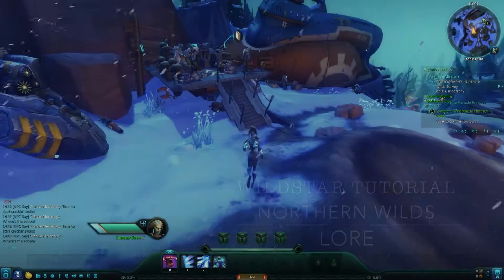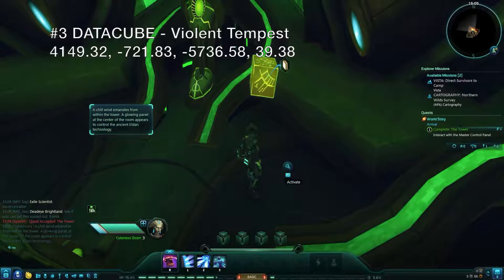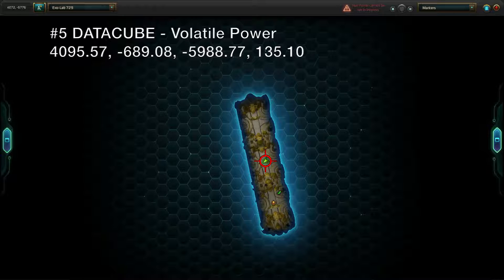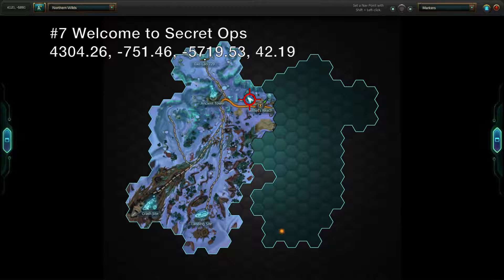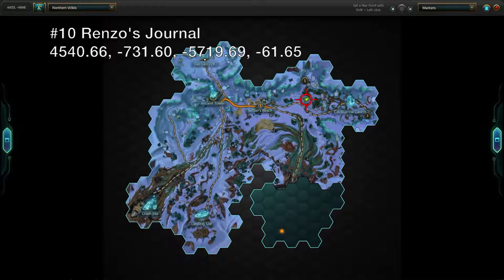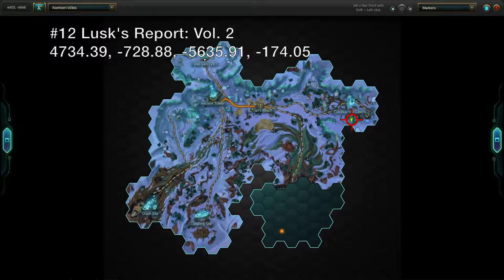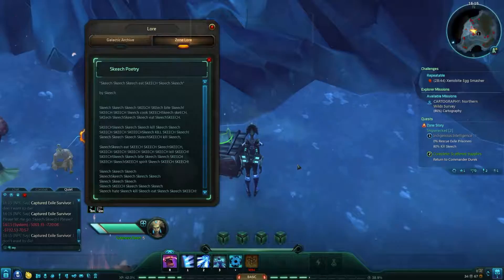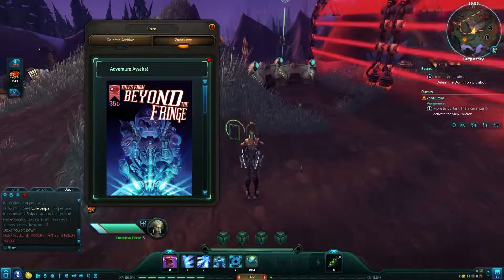Wildstar Tutorial - Northern Wilds - Lore (Exile)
Find all of the zone lore for the Northern Wilds, one of the Exile starting zones.

Lore by Video Appearance:
#1 0:25 Deployment Orders: Operation Snowfall
#2 0:48 Shuttle Boarding Pass
#3 1:09 DATACUBE - Violent Tempest
#4 1:30 DATACUBE - Primal Disruptor
#5 1:54 DATACUBE - Volatile Power
#6 2:23 DATACUBE - Nexus Project
#7 2:43 Welcome to Secret Ops
#8 3:01 TFBTF Key - Adventure Awaits!
#9 3:17 Galactic Explorer’s Handbook
#10 3:35 Renzo’s Journal
#11 3:52 Lusk’s Report: Vol. 1
#12 4:09 Lusk’s Report: Vol. 2
#13 4:31 Lusk’s Report: Vol. 3
#14 4:51 Skeech Poetry
#15 5:11 DATACUBE - Decelerated Gestation
#16 5:31 TFBTF Key - Adventure Awaits!

Lore by Zone Lore List:
(DataCubes - 5)
#1 1:09 DATACUBE - Violent Tempest
#2 1:30 DATACUBE - Primal Disruptor
#3 1:54 DATACUBE - Volatile Power
#4 5:11 DATACUBE - Decelerated Gestation
#5 2:23 DATACUBE - Nexus Project
(Lore - 8)
#3 3:35 Renzo’s Journal
#4 3:52 Lusk’s Report: Vol. 1
#5 4:09 Lusk’s Report: Vol. 2
#6 4:31 Lusk’s Report: Vol. 3
#7 4:51 Skeech Poetry
#8 3:17 Galactic Explorer’s Handbook
(Tales From  Beyond the Fringe Keys - 1 Issue)
#1 3:01 TFBTF Key - Adventure Awaits!
#2 5:31 TFBTF Key - Adventure Awaits!
(Not Listed)
#1 2:43 Welcome to Secret Ops

Gameplay Footage and In-Game Sound:
          Wildstar - Carbine Studios (Developer), NCSOFT (Publisher)